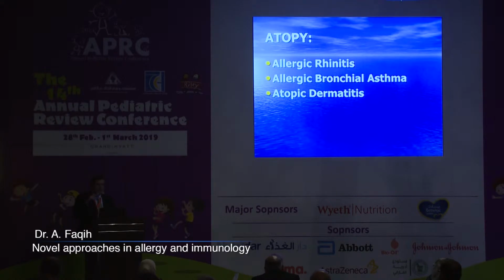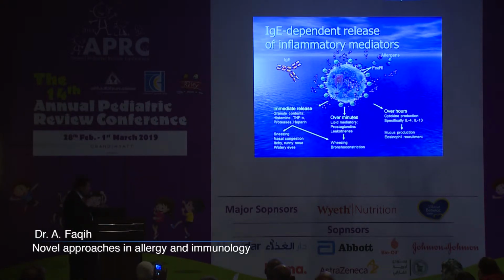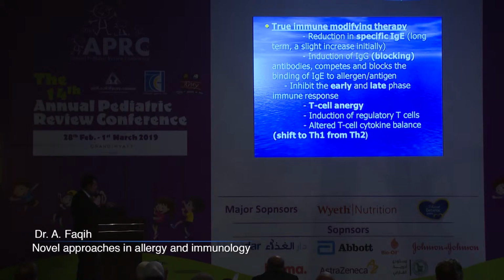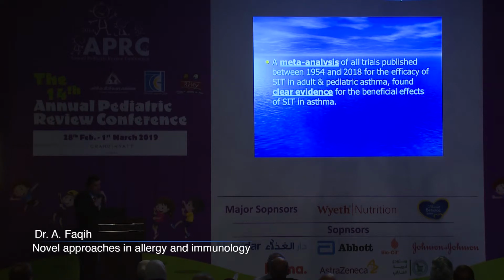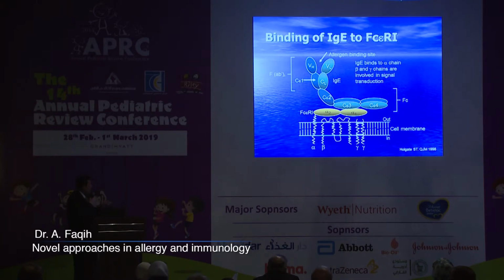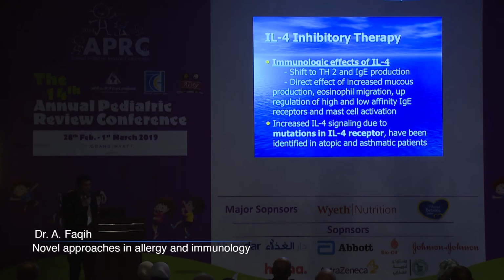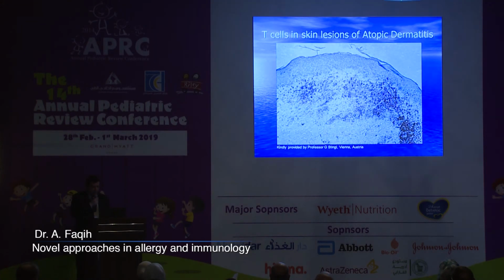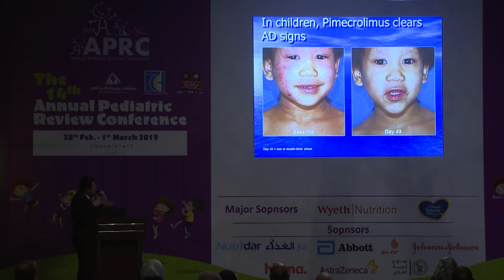Novel approaches in allergy and immunology